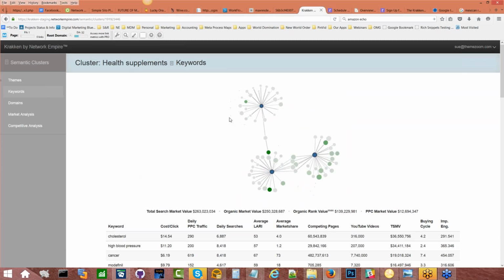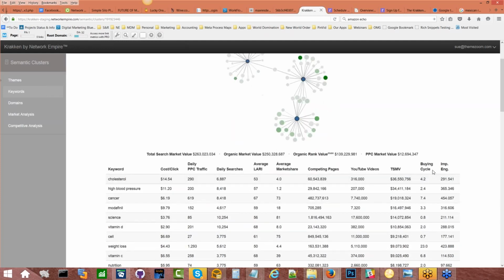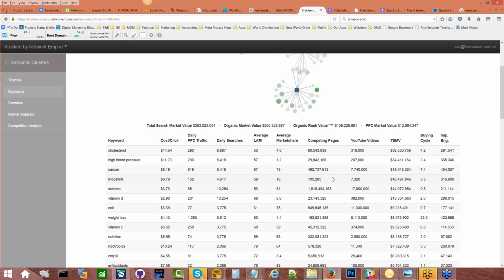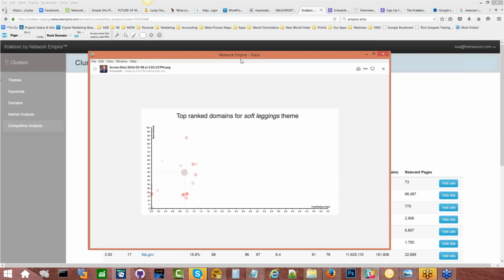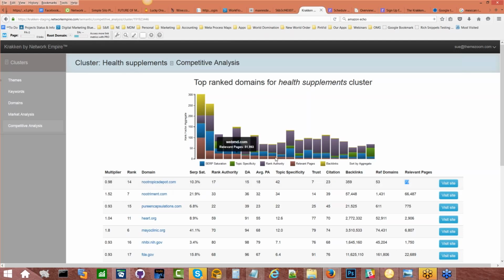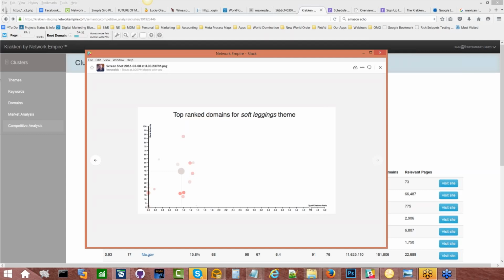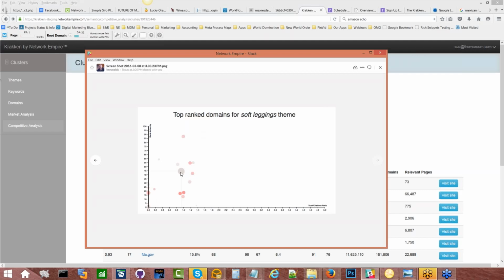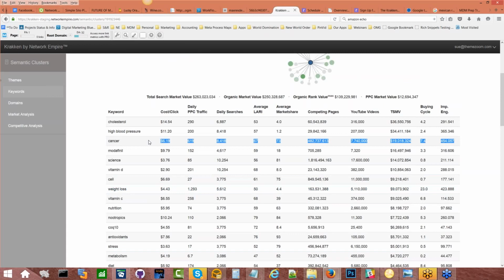Intro to Krakken 2.0 Beta